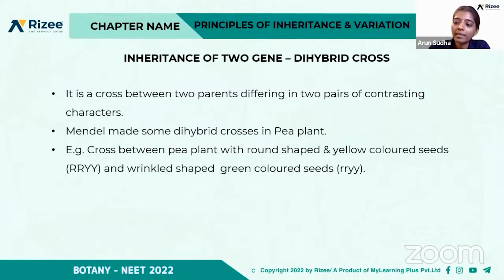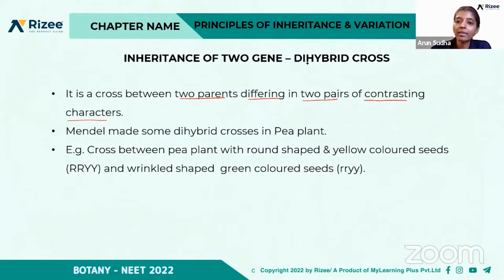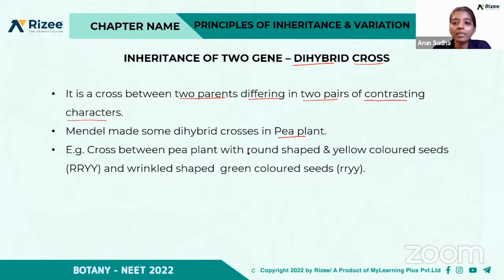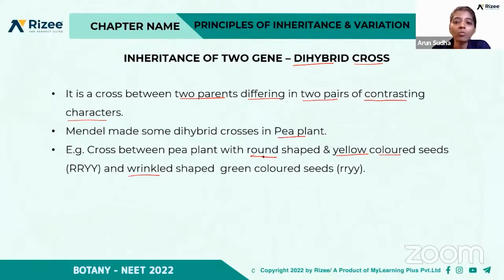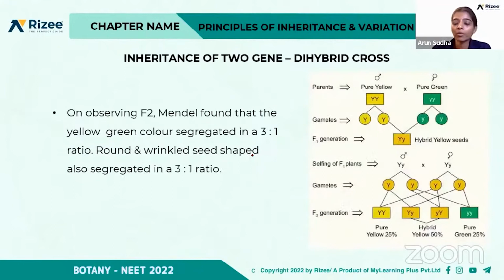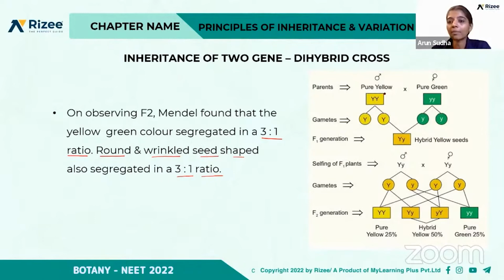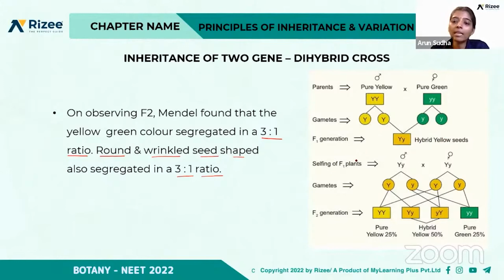Principles Of Inheritance and Variations L2|Inheritance Of Two Gene & Dihybrid Cross| Botany | NEET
In this short video, Arun Sudha Ma'am will discuss the Inheritance Of Two Gene & Dihybrid Cross from the chapter of Principles Of Inheritance and Variations.  It will help you to score good marks in the NEET exam.

1) Recorded Classes
2)200+ Live Classes
3)Chapter wise Quiz
4) Practice
5) Short Notes
6) Golden Test Series
7) Previous Year Papers
8) One to One Mentorship
9) Performance Analysis
10) Linkage Chapter Analysis , gain access to and watch the sessions available in the NEET CRASH Course feature.